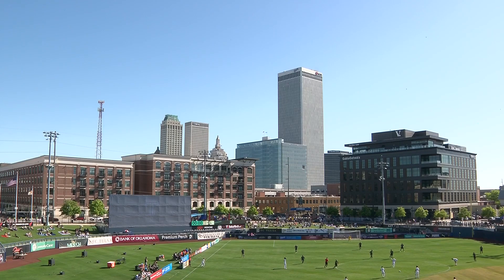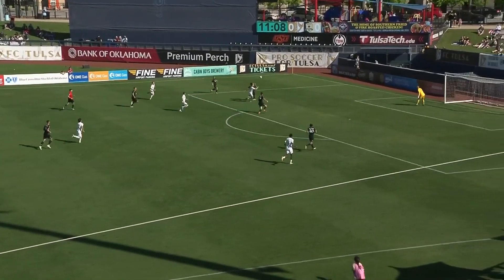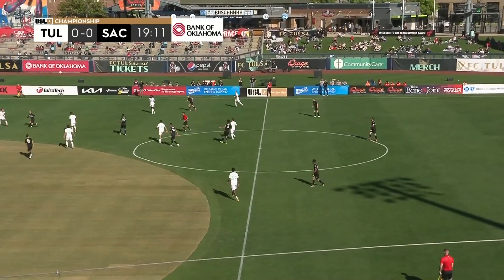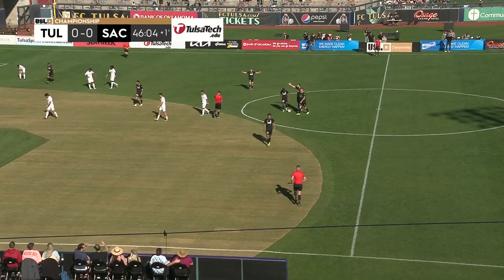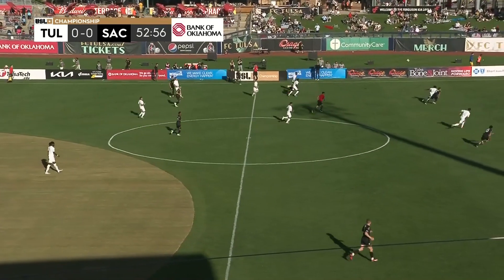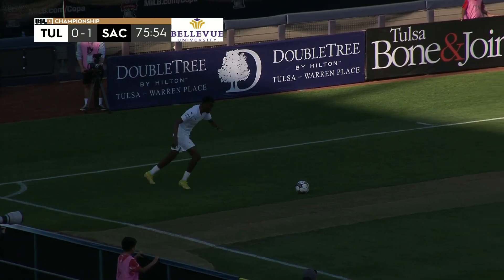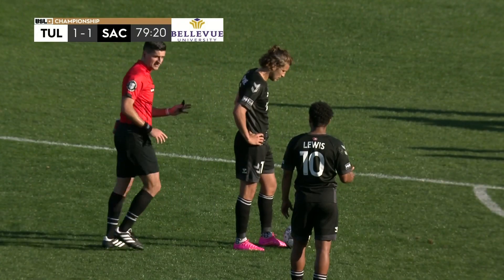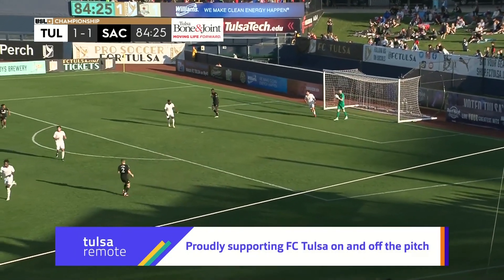4.29.2023 | FC Tulsa vs. Sacramento Republic FC - Game Highlights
Moses Dyer scored a second-half equalizer as FC Tulsa earned a 1-1 draw against Sacramento Republic FC after Juan Herrera had put the visitors ahead at ONEOK Field as Sacramento maintained its undefeated start to the season.

00:00:00 - Kick Off by FC Tulsa
00:00:16 - Dribble by Darío Suárez
00:00:38 - GK Save by Daniel Vitiello
00:00:51 - Shot by Nick Ross
00:01:08 - Shot by Rodrigo Bandeira da Costa
00:01:26 - End Period by Sacramento Republic
00:01:37 - Goal by Juan Herrera
00:02:05 - Shot by Luis Felipe Fernandes Rodrigues
00:02:17 - Player in by Moses Dyer
00:02:26 - Goal by Moses Dyer
00:02:50 - GK Save by Michael Nelson
00:03:07 - Shot by Luther Archimède
00:03:20 - Shot by Matt LaGrassa
00:03:32 - Shot by Russell Cicerone
00:03:45 - End Match by FC Tulsa